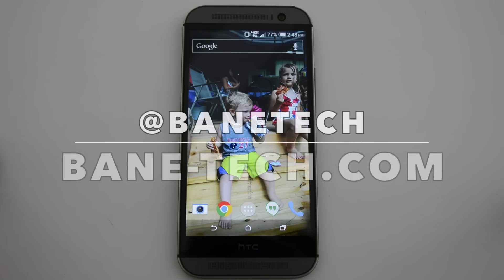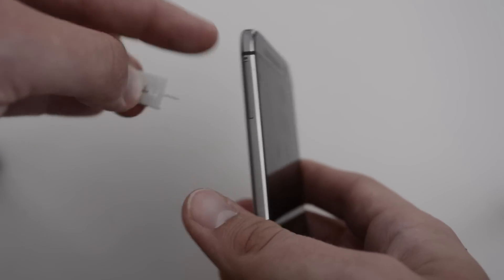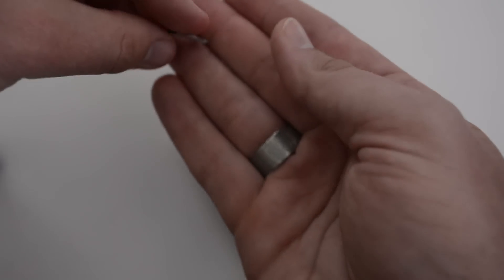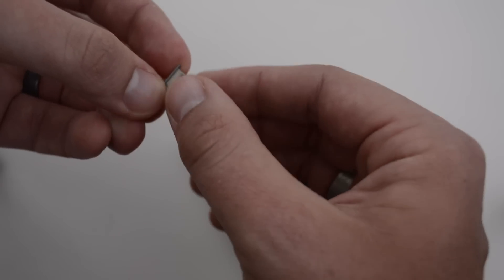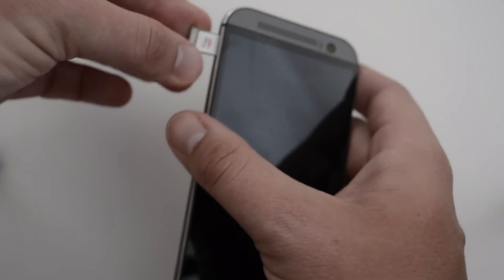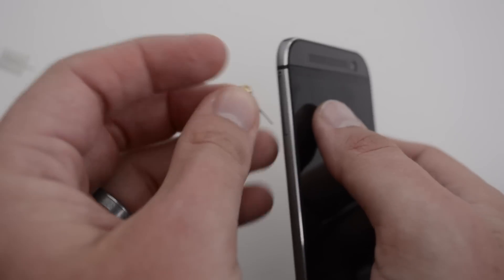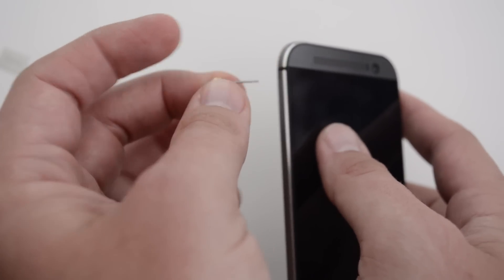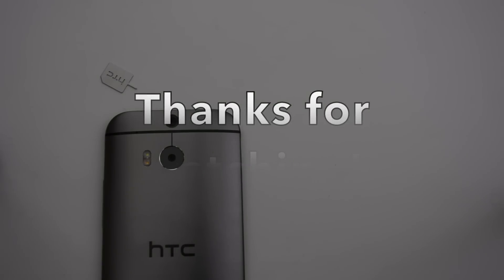How to access and remove SIM card on the HTC One M8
This video show you How to access and remove SIM card on the HTC One M8